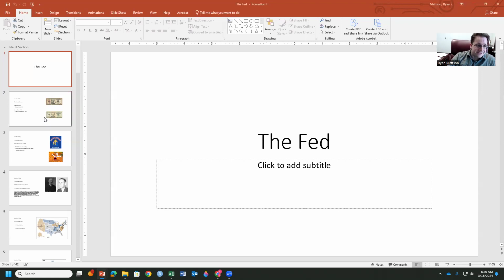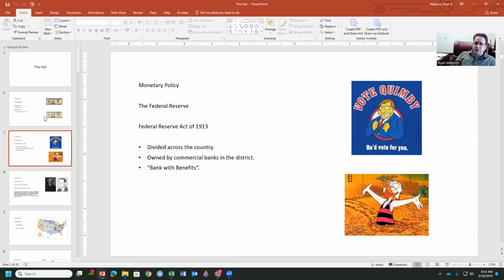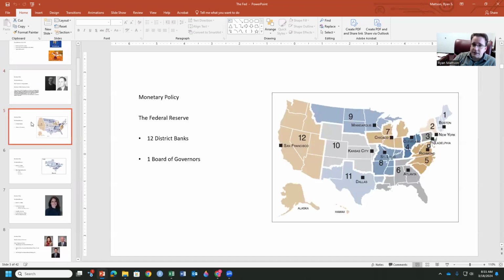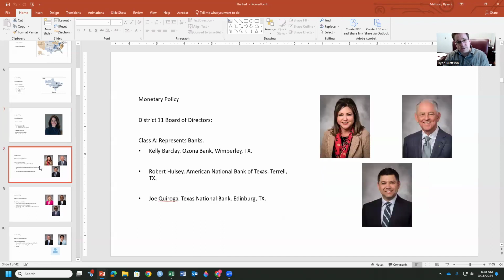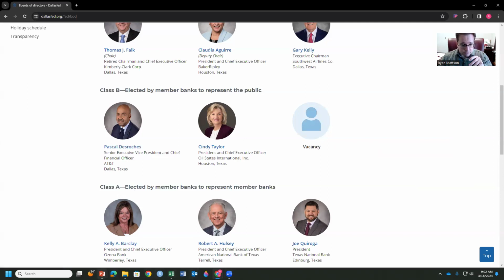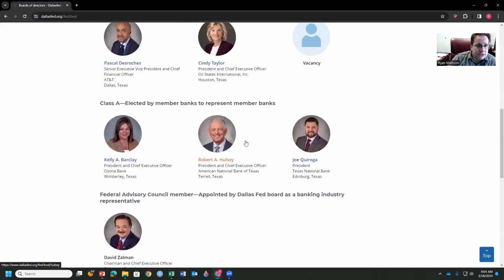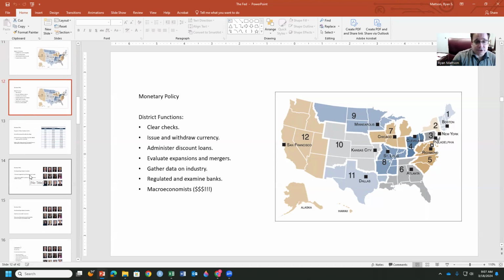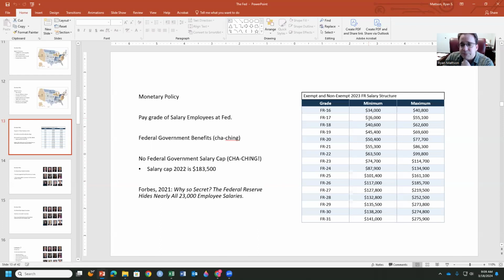ECON 4312 Lecture 11 - Who do we blame? The Fed Pt. 1